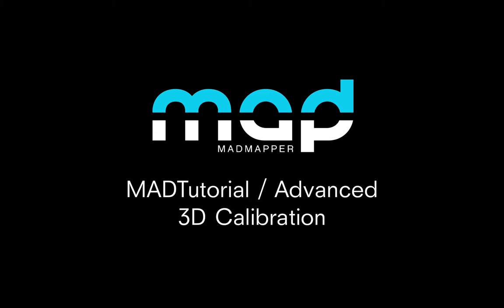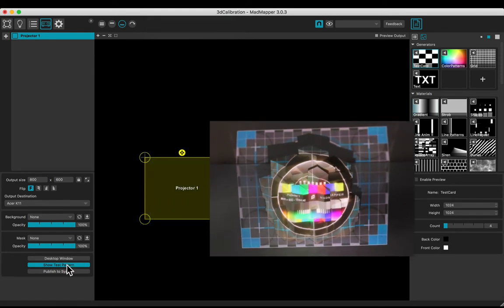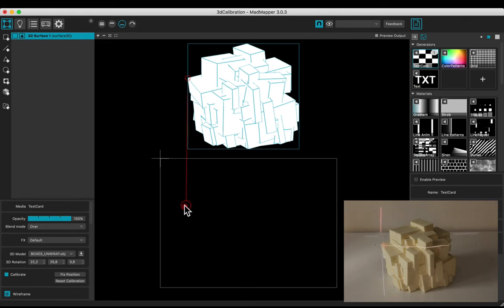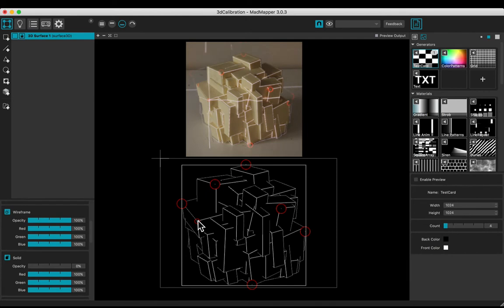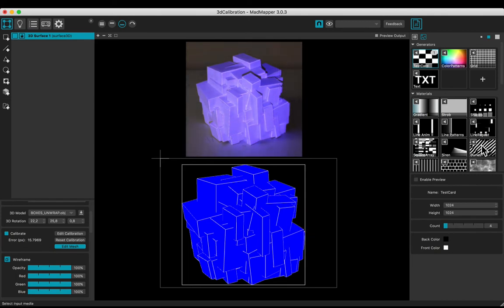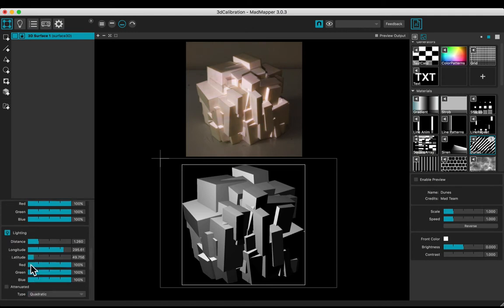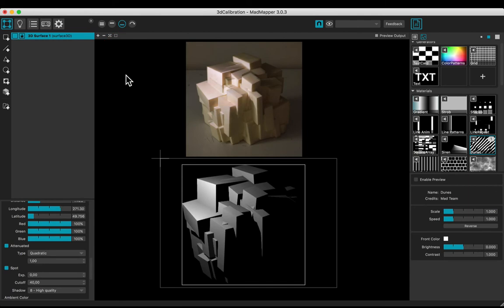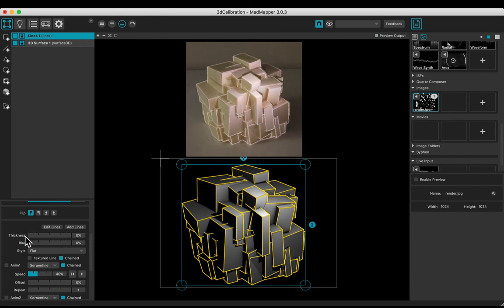3D Calibration - MADTutorial Advanced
Learn how to use MadMapper's 3d calibration in a practical scenario using MadMapper 3